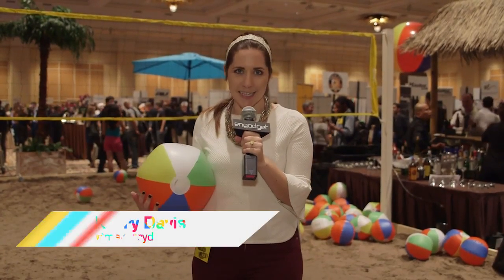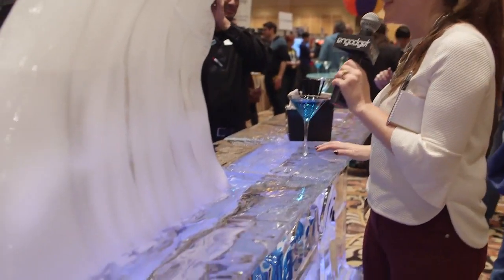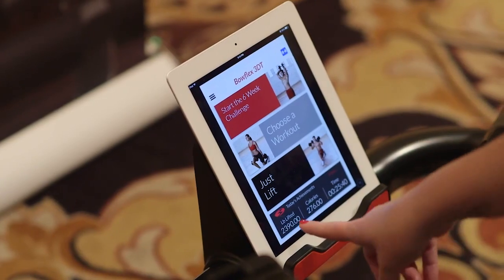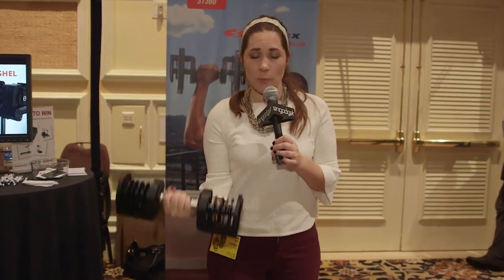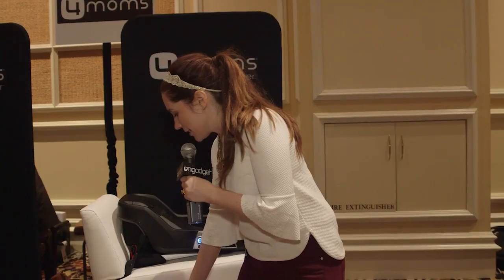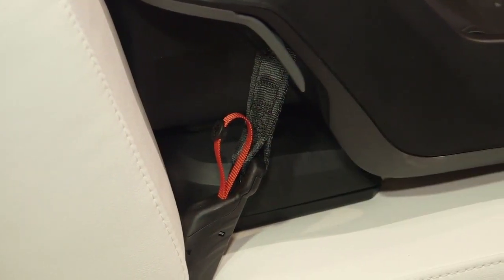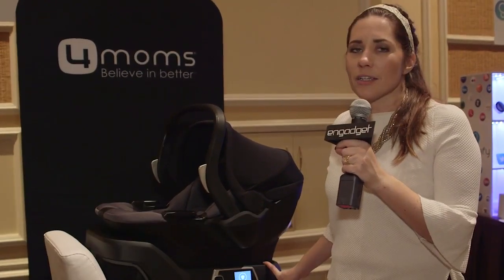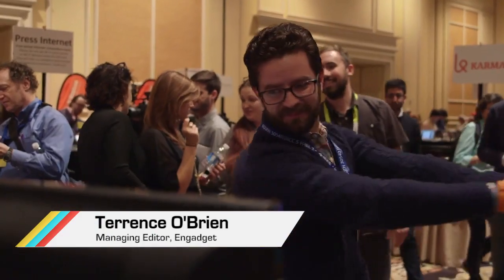Smart Dumbbells, a robotic car seat and more from CES 2016